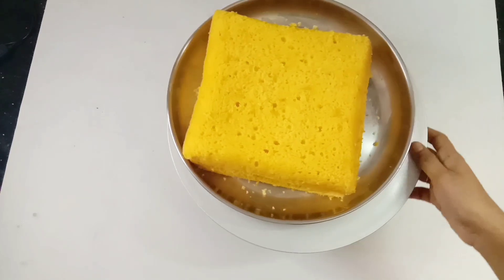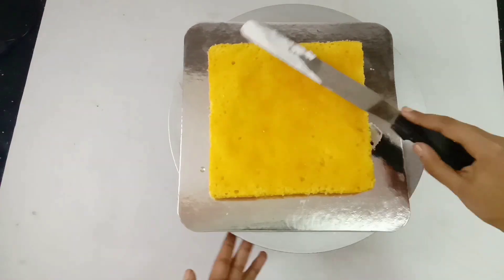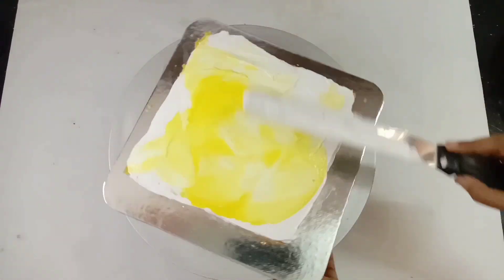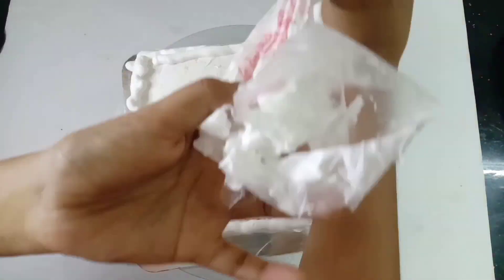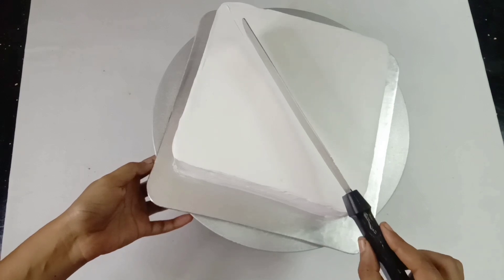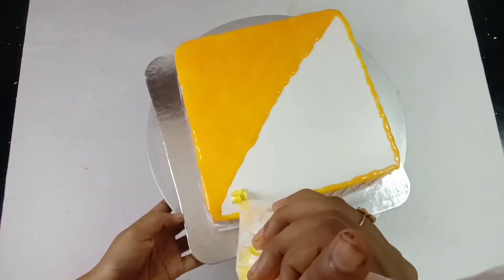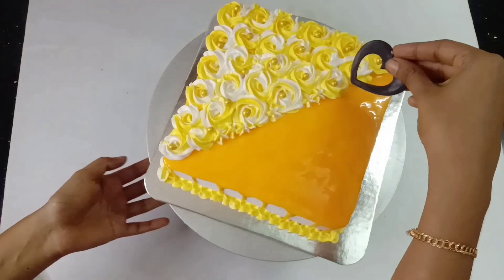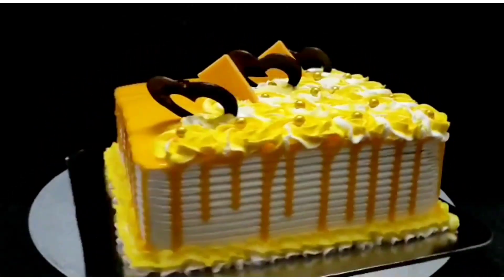Perfect 1kg Mango cake😋😋mangocake